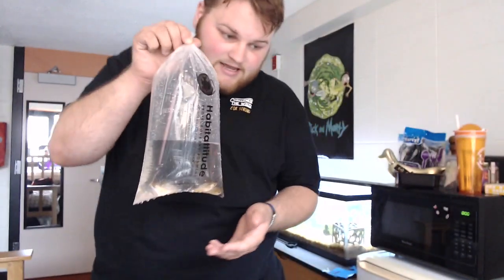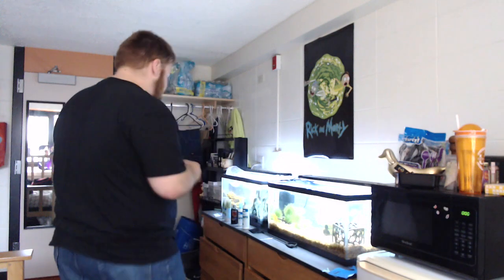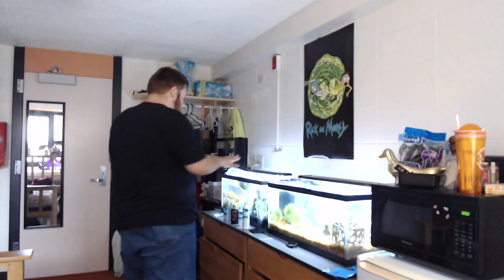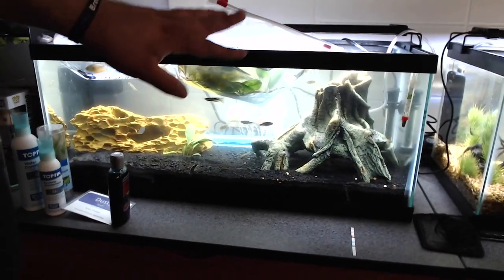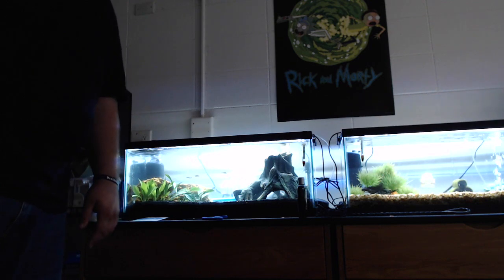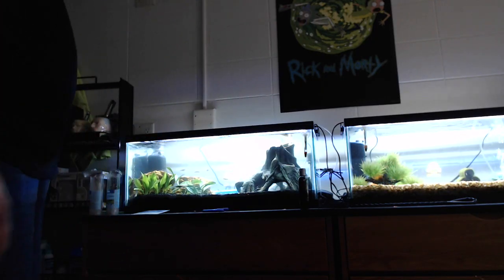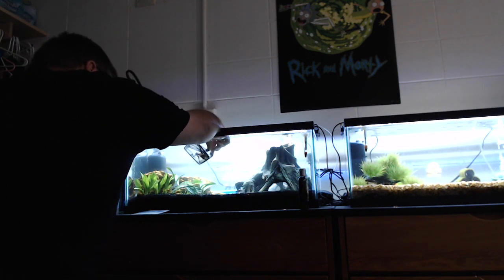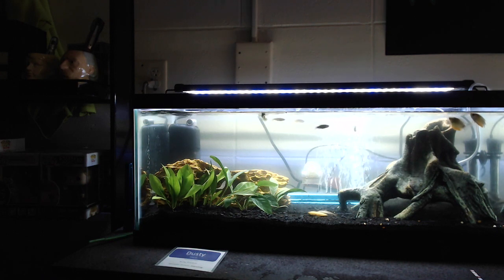Communial Aquarium Livestock Haul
I went home this weekend which meant that I brought back some more aqautic additions to my communial tank!